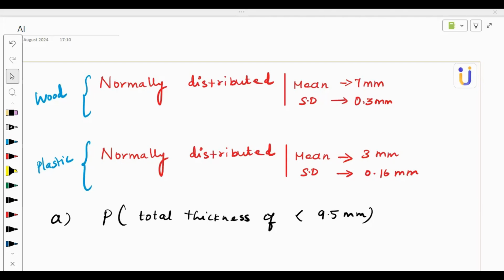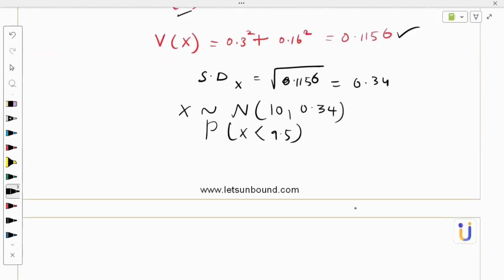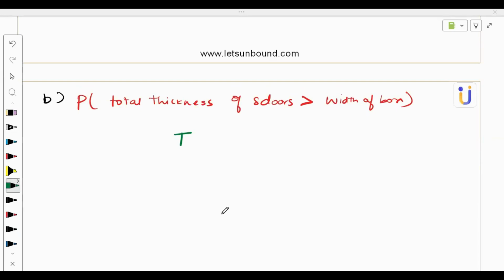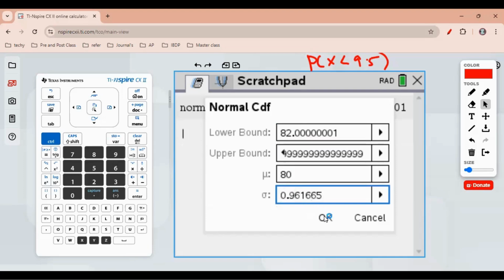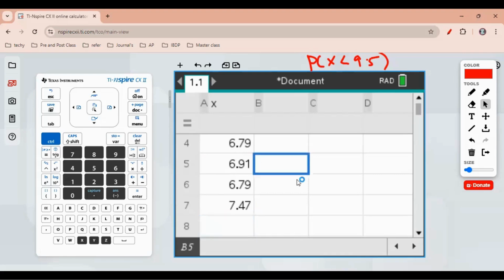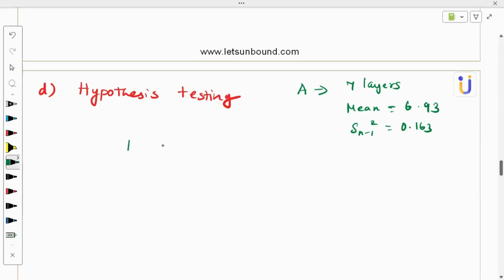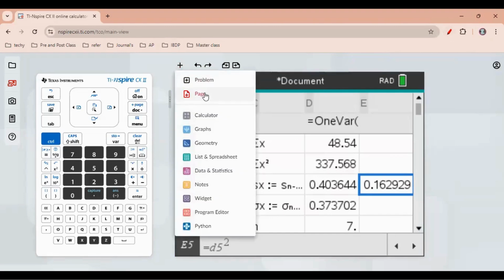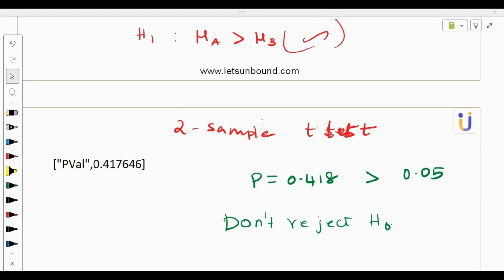IBDP Math | AIHL | Nov 2022 Paper 2 - TZ0 | Q6 | Distributions and Descriptive Statistics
Welcome to our latest video, where we solve an IBDP AIHL Math problem involving probability and statistical analysis! 🎓📊

In this video, we analyze a scenario where we calculate probabilities and perform hypothesis testing related to the thickness of kitchen cupboard doors. Perfect for those looking to strengthen their skills in probability and statistics!

What You’ll Learn:
How to find the probability of a door having a total thickness less than a given value 📈🔢
How to calculate the probability that the total thickness of multiple doors exceeds a certain limit 🧮📊
How to perform hypothesis testing to compare the mean thickness of samples from two different machines 🚀📝

👍 Like if these probability and statistics problems help clarify complex concepts!